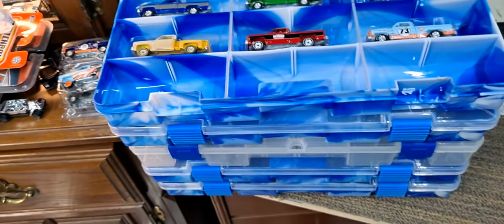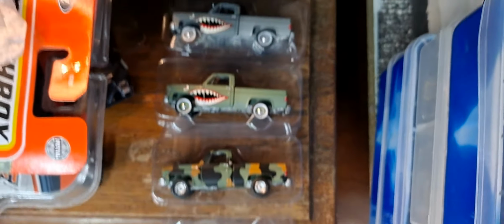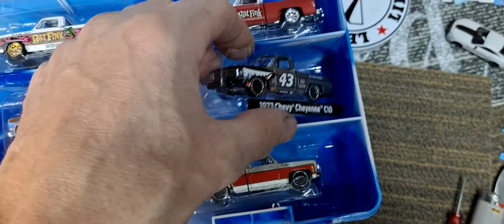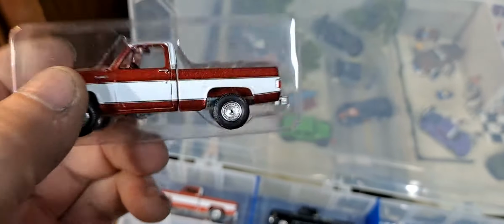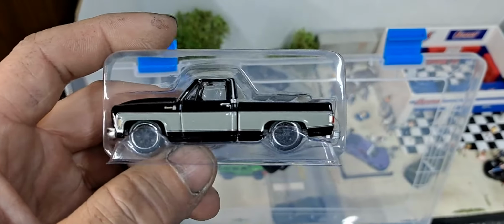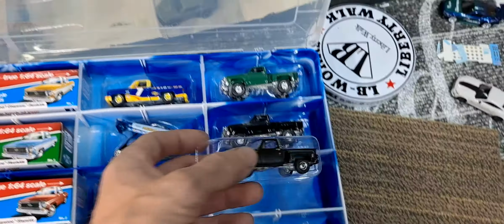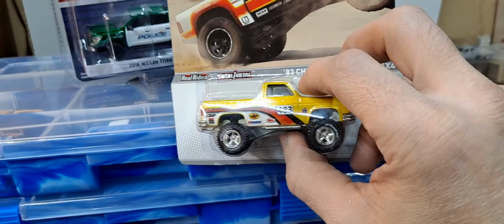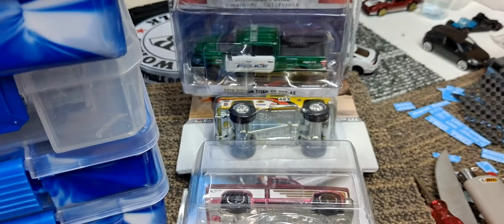Truck and Stuff Thursday My entire Auto World Chevy silverado collection you asked for it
And to order a mascar wall display go to